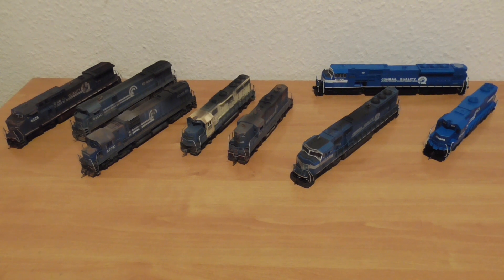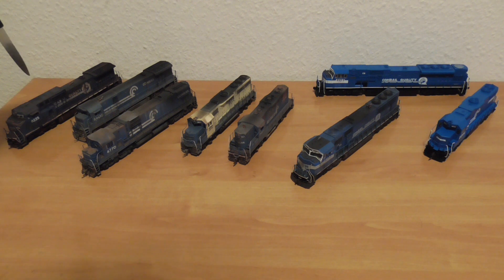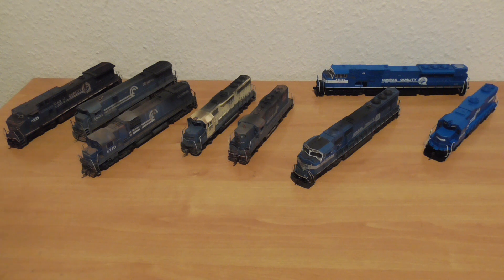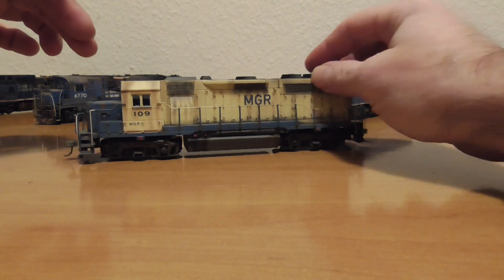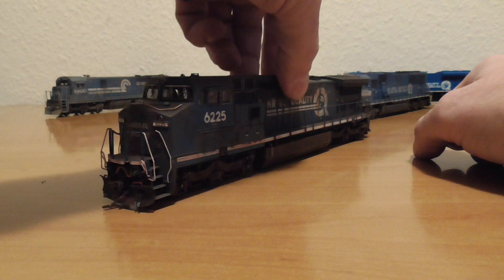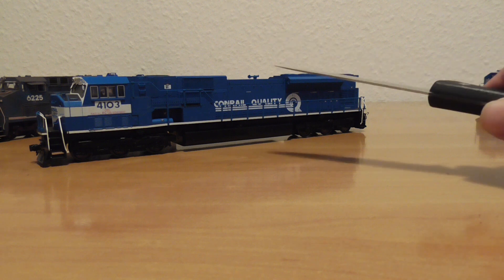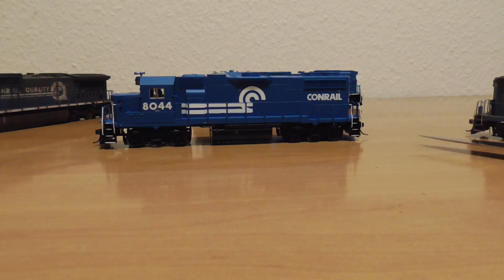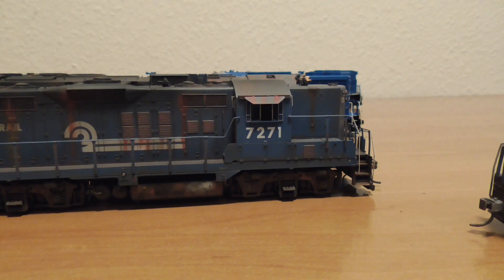my H0 scale Conrail Locomotive Roster